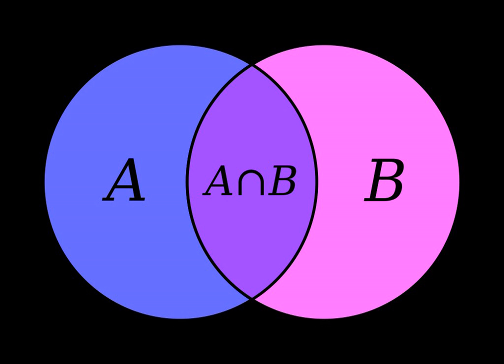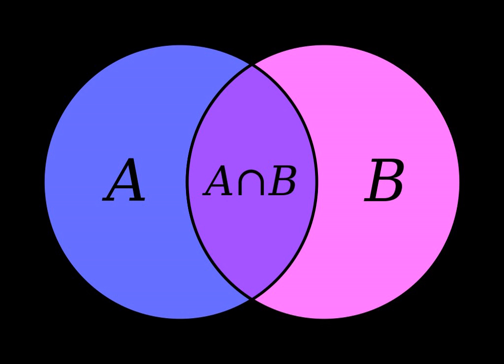Paradoxes of set theory | Wikipedia audio article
00:00:17 1 Basics
00:00:26 1.1 Cardinal numbers
00:01:43 1.2 Ordinal numbers
00:02:16 1.3 Power sets
00:03:39 2 Paradoxes of the infinite set
00:04:14 2.1 Paradoxes of enumeration
00:05:08 2.2 iJe le vois, mais je ne crois pas/i
00:06:10 2.3 Paradoxes of well-ordering
00:07:12 3 Paradoxes of the Supertask
00:08:16 3.1 The diary of Tristram Shandy
00:09:07 3.2 The Ross-Littlewood paradox
00:09:38 4 Paradoxes of proof and definability
00:10:54 4.1 Early paradoxes: the set of all sets
00:11:56 4.2 Paradoxes by change of language
00:13:07 4.2.1 König's paradox
00:13:55 4.2.2 Richard's paradox
00:14:05 4.3 Paradox of Löwenheim and Skolem
00:15:22 5 See also
00:16:35 6 Notes
00:17:26 7 References

- Socrates

SUMMARY
This article contains a discussion of paradoxes of set theory. As with most mathematical paradoxes, they generally reveal surprising and counter-intuitive mathematical results, rather than actual logical contradictions within modern axiomatic set theory.